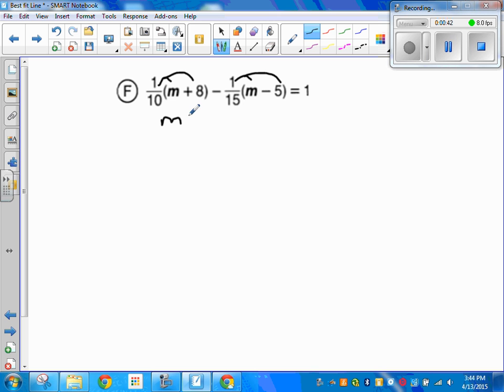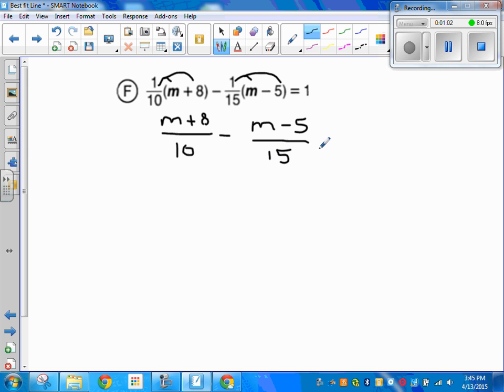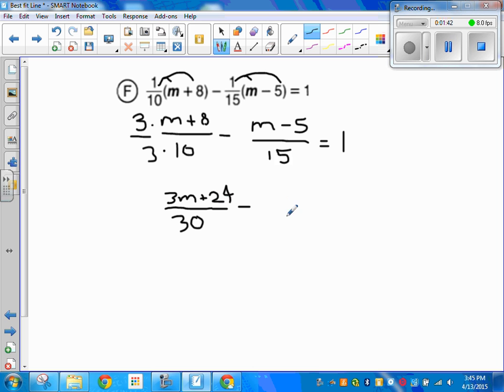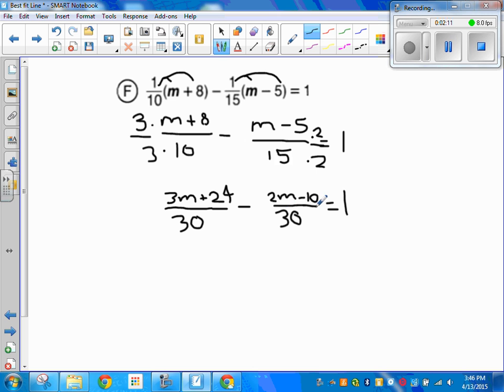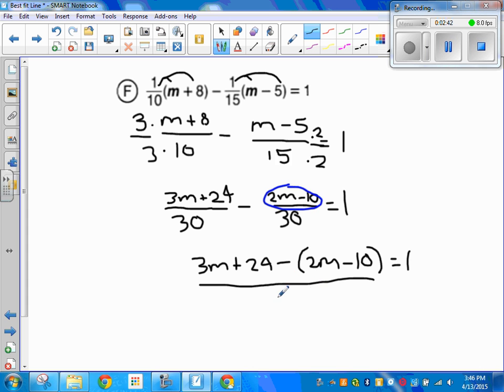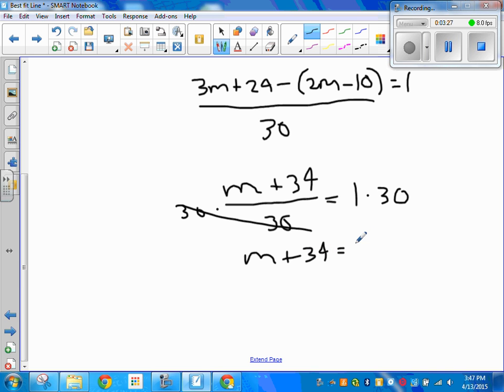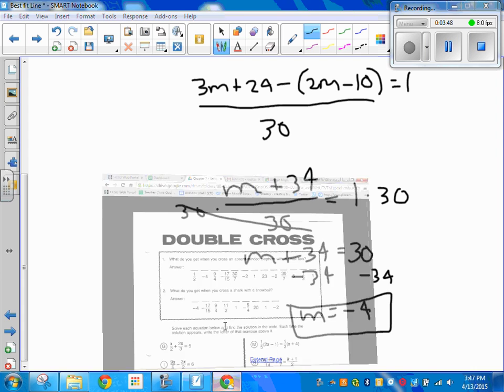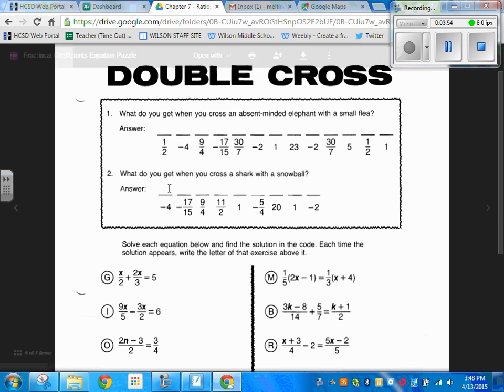Problem F Double Cross